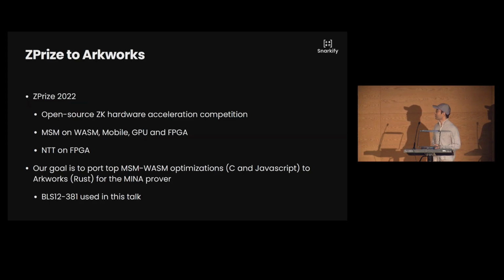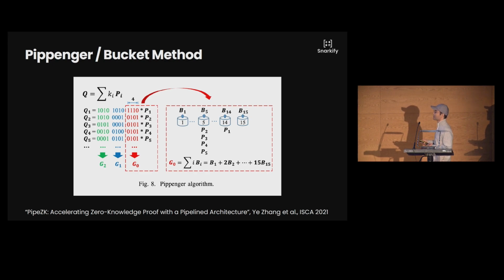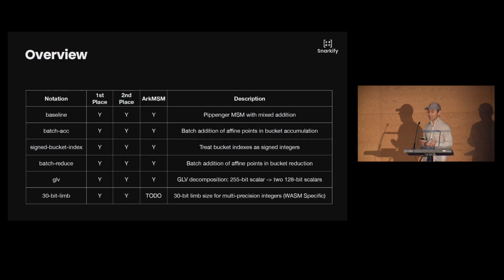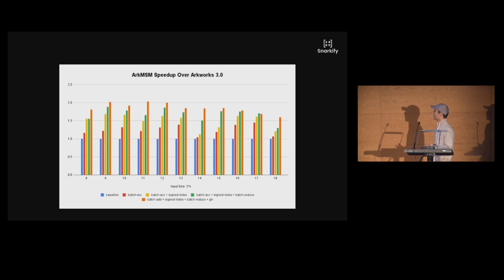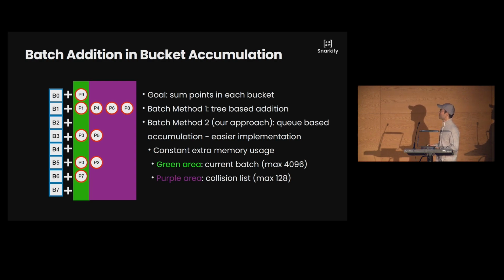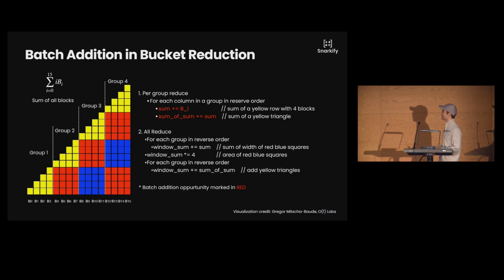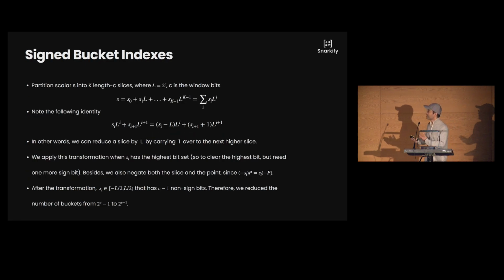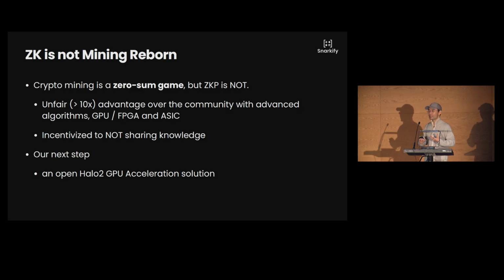ZK9: Optimizing the MINA prover with learnings from zPrize top performers -Jiannan Ouyang (Snarkify)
Title: Optimizing the MINA prover with learnings from zPrize top performers
Speaker: Jiannan Ouyang (Snarkify)
Description: Snarkify Labs is working with O(1) Labs and MINA Foundation to port optimization techniques implemented by zPrize winners to the MINA codebase. This work includes algorithmic level, WASM specific and GPU specific optimizations for the Multi-Scalar Multiplication (MSM) problem. We will report the lessons learned from zPrize top performers and the considerations of porting zPrize implementations to real world proof systems.